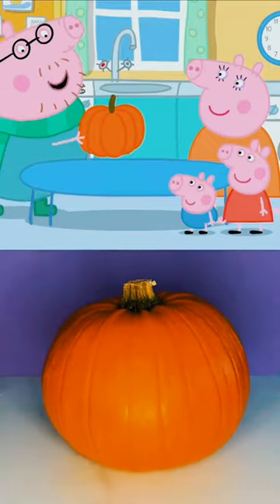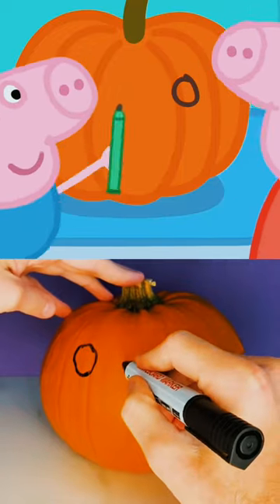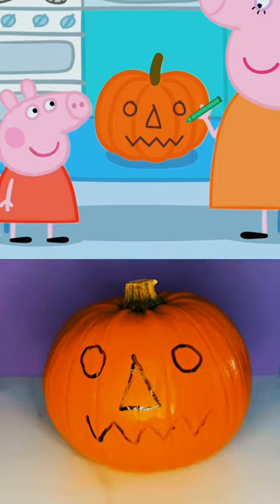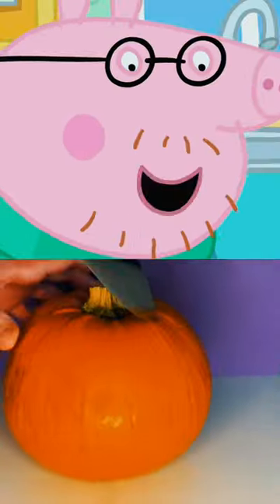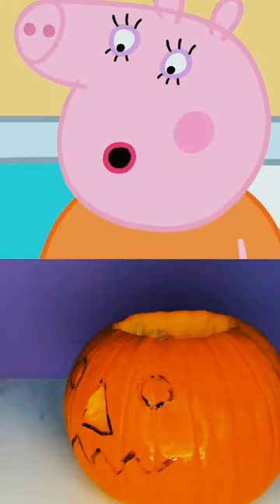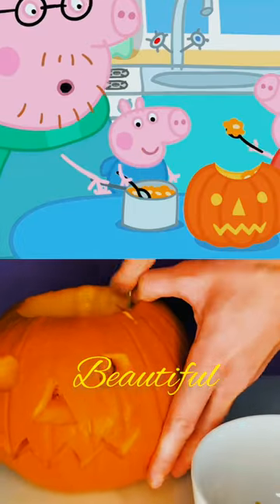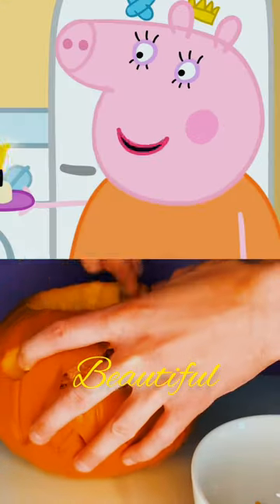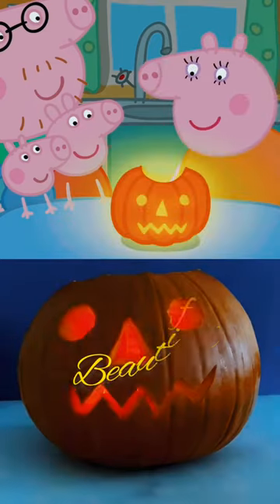funny Peppa pig cartoon //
funny Peppa pig

Peppa Pig in Hindi - Khareedaaree - हिंदी Kahaniya - Hindi Cartoons for Kids
Peppapigहिंदी PeppapigHindi Hindicartoons PeppaPigTales @PeppaPigHindiOfficial PEPPA PIG © ASTLEY BAKER DAVIES LTD/ENTERTAINMENT ONE UK LTD 2003. Peppa Pig created by Mark Baker and Neville Astley.